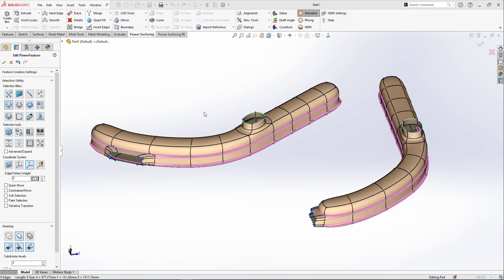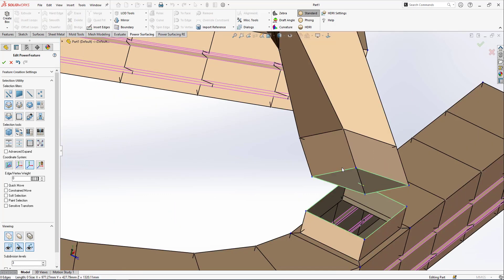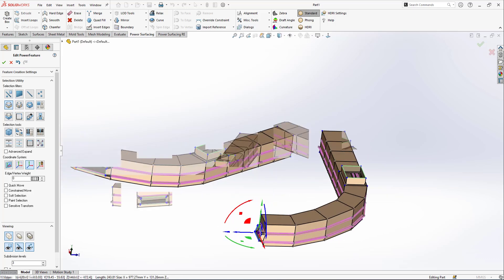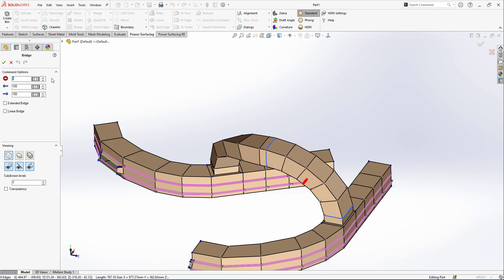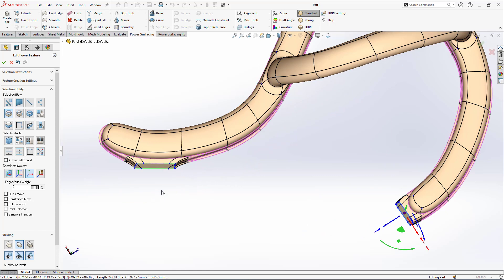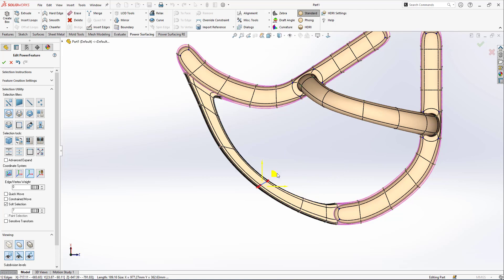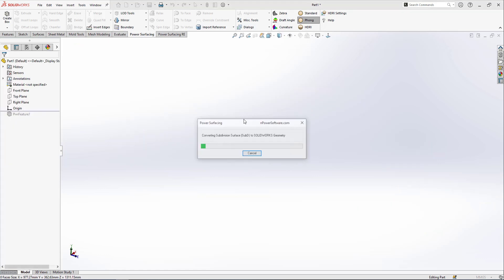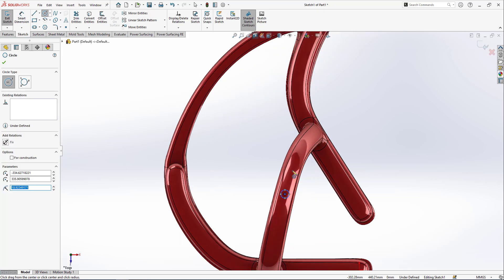How to get a Clean Bridge | SOLIDWORKS+